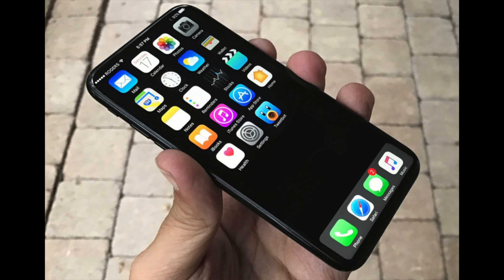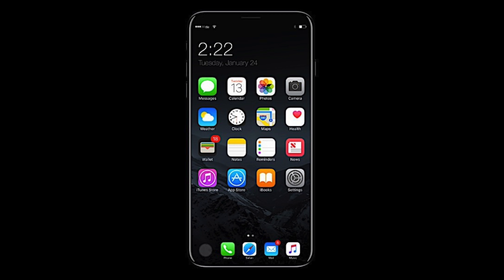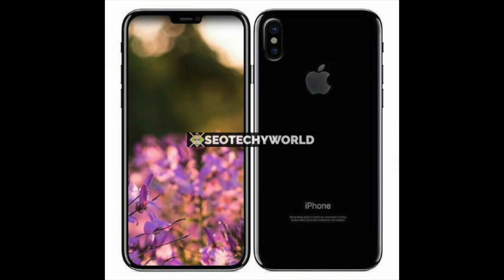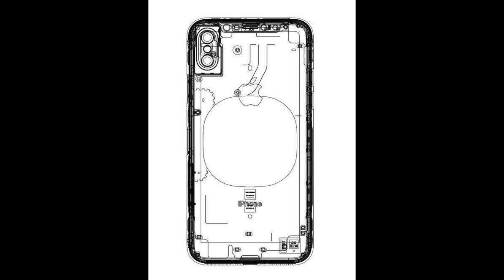iPhone 8 (Edition) - What I Know! Leaks, Rumors and Design (4K)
This is everything I know about the iPhone 8. So far.